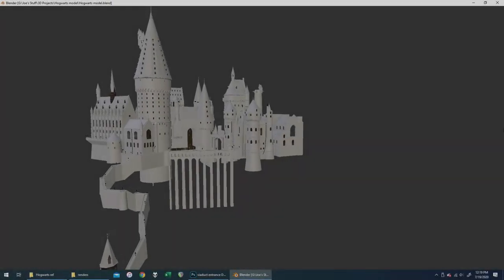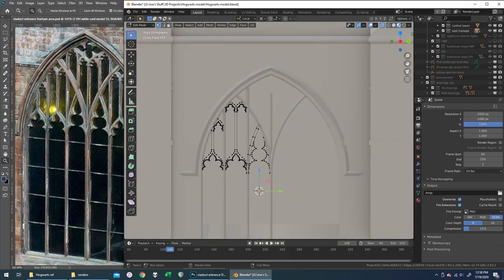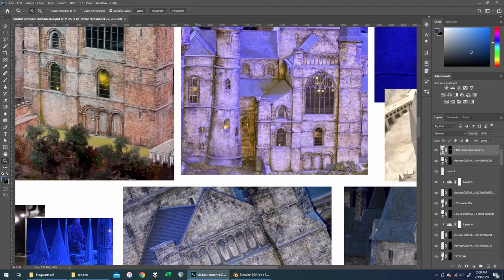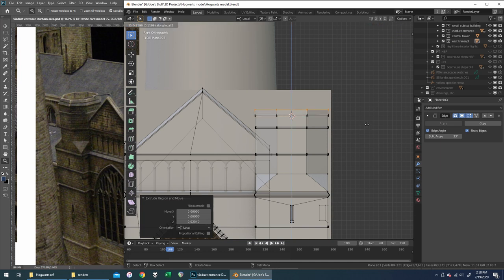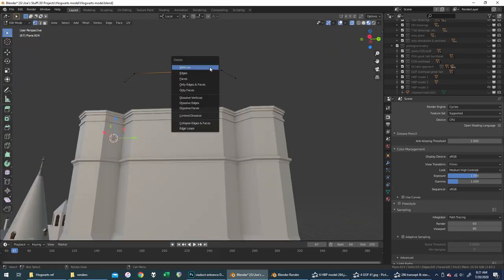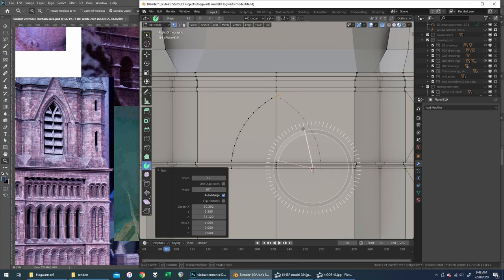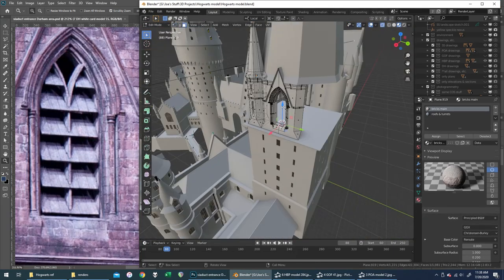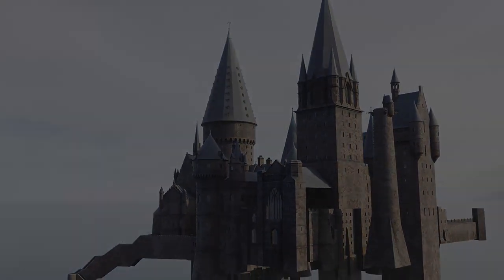Modeling Hogwarts: Central Tower & Durham Transept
Let's recreate Hogwarts in Blender! This time-lapse encompasses about 5 hours of work on the Durham Cathedral-inspired section of the castle, as seen in Harry Potter and the Prisoner of Azkaban. for project details and updates!

00:00 before and after
00:29 modeling the transept
23:42 modeling the central tower
54:26 final render